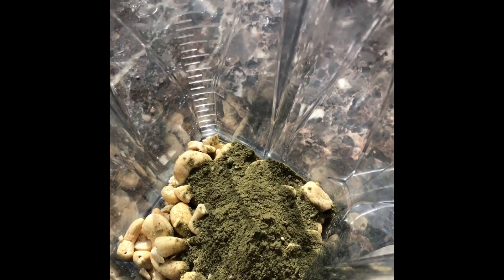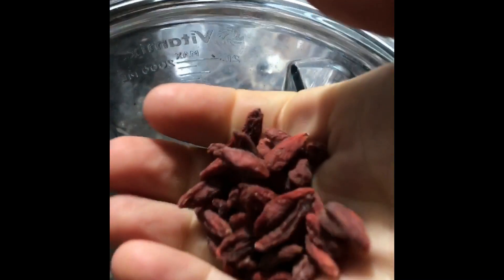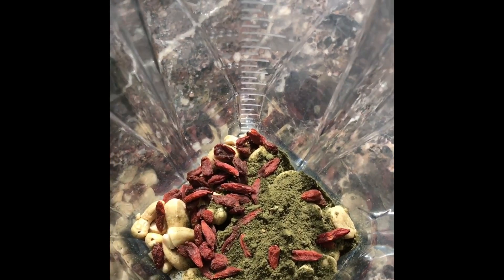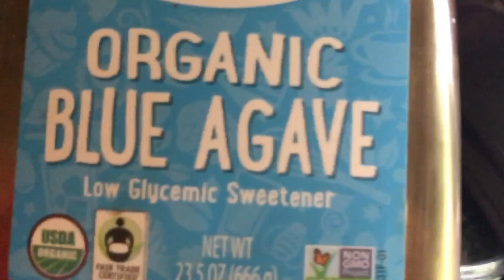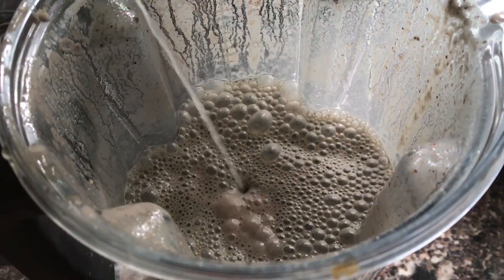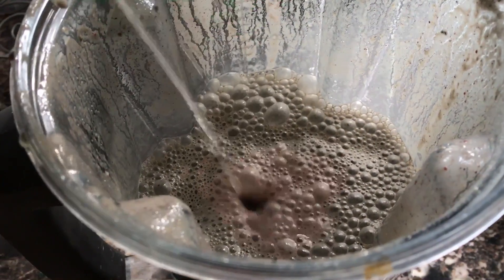Good morning smoothie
A full breakfast meal with 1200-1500 calories depending on how many cashews you use